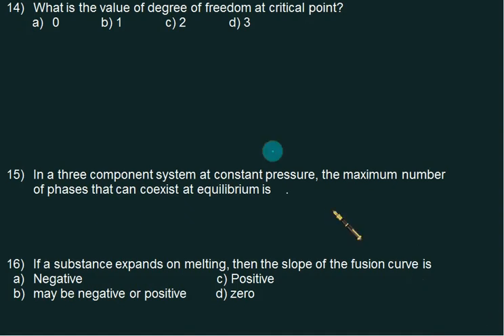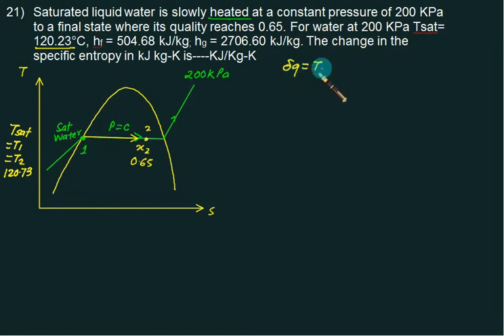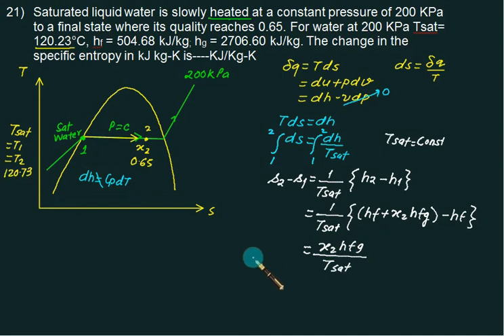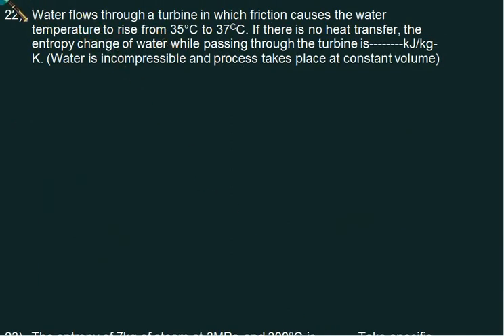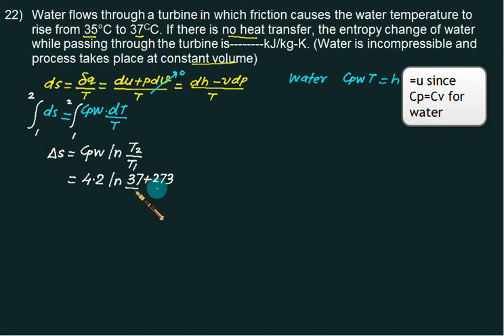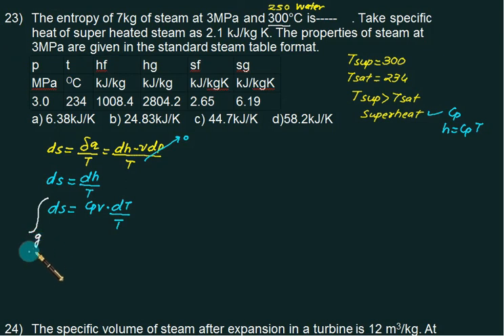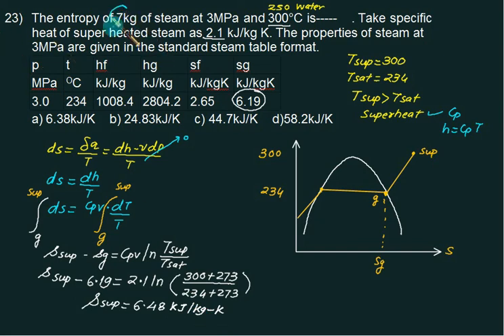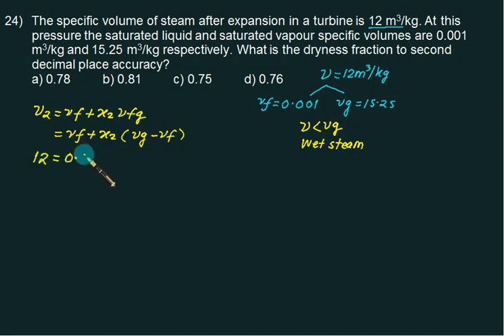Pure Substance 06 Numerical I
numerical on steam